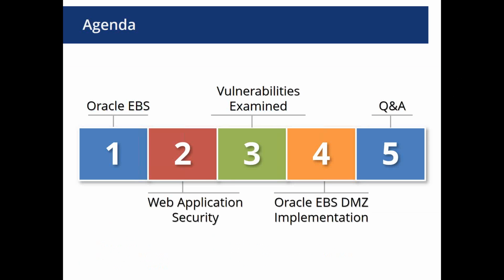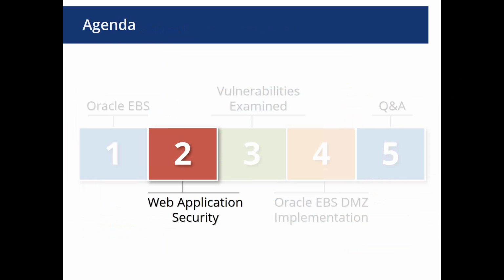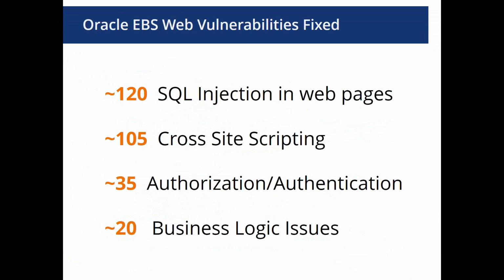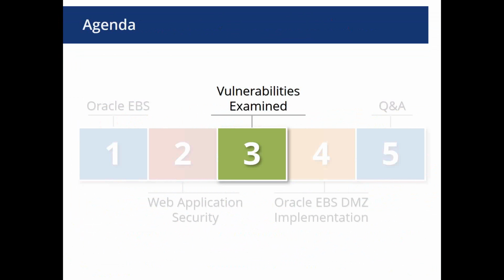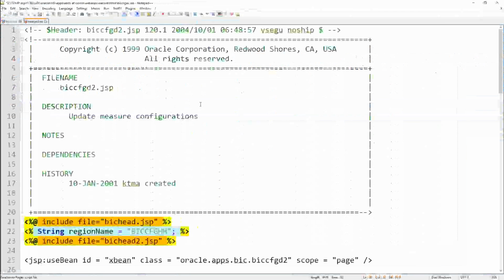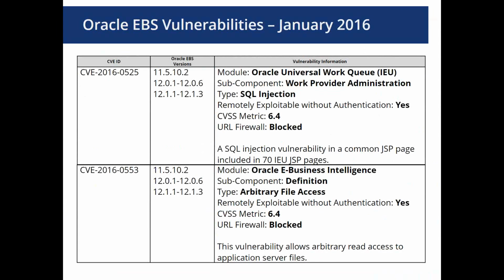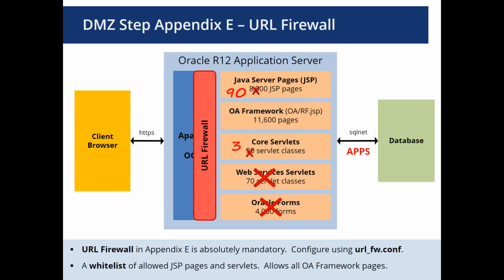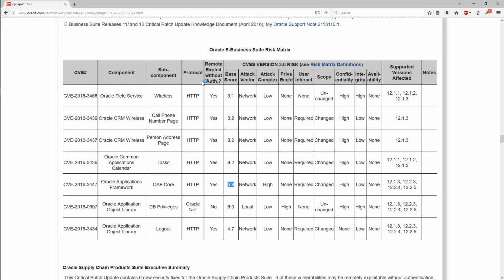Oracle E-Business Suite Web Security Vulnerabilities Examined